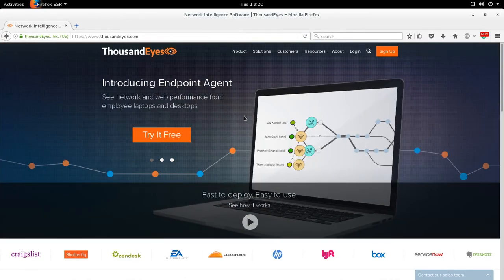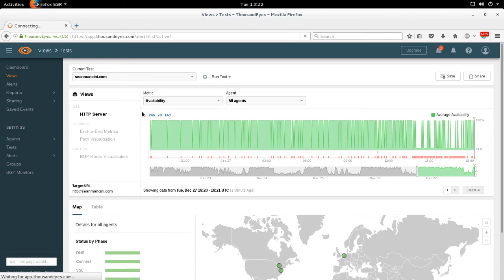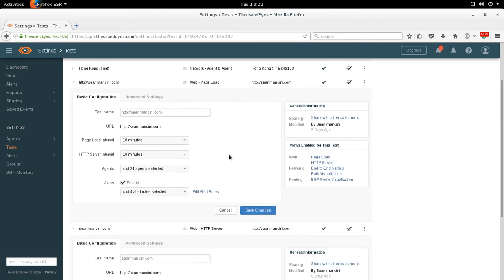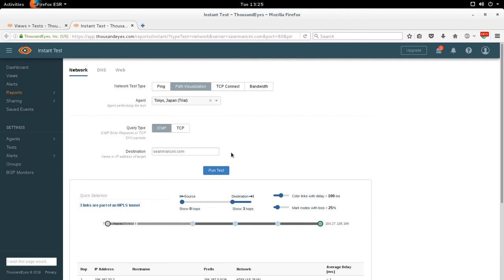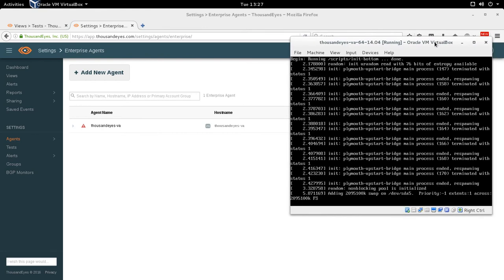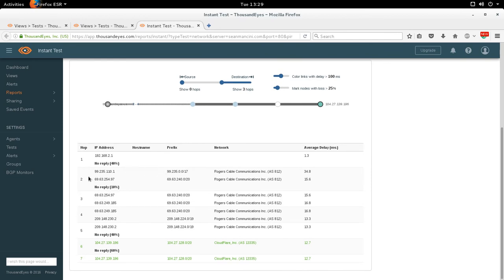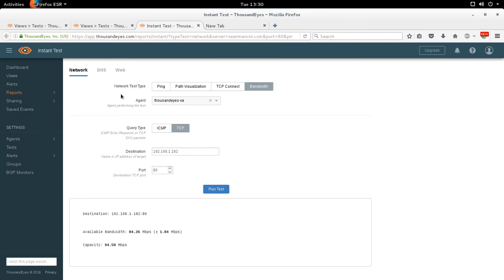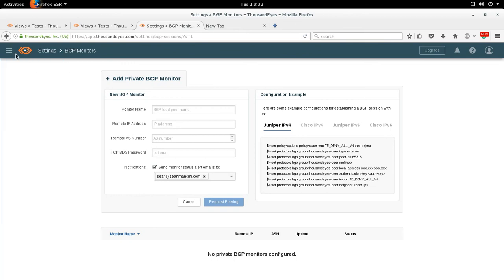Brief Introduction to Thousand Eyes network monitor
I have been playing around with Thousand Eyes and thought I would do a quick overview of the product  check it out